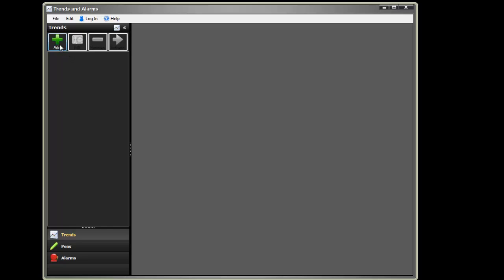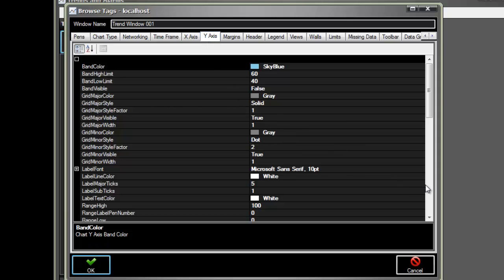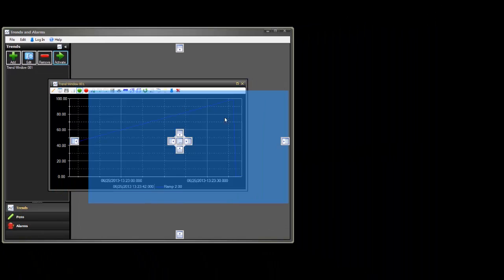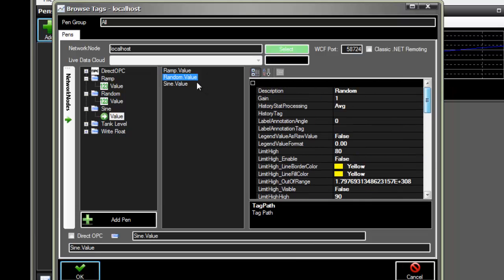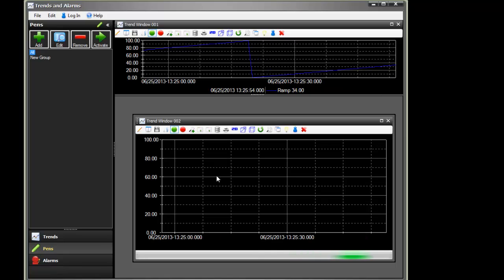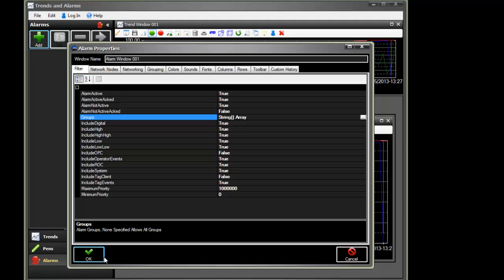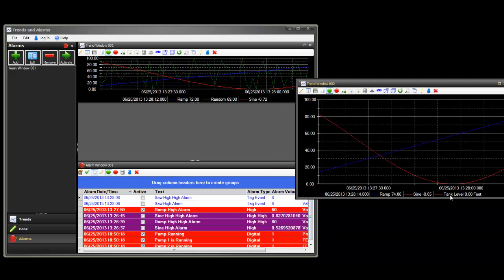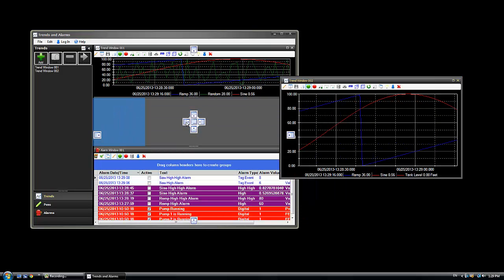OAS Trend .NET: SCADA Trend & Alarm Historian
The OAS Trend .NET software provides real-time trending for WinForm and WPF HMI applications and historical trending when combined with the product feature OAS Data Historian.

OUTLINE
0:00 – Introduction
0:06 – what’s Trend and Alarm Historian Application
0:30 – Pens Groups
0:41 – Trend Windows
0:51 – Include Pens to Trend Window
1:13 – Pens Properties
1:27 – Trend Type
1:34 – Time Frame
2:04 – Stack Chart Mode
2:28 – View
2:52 – Trend Window – Workspace
3:09 – Pens Group
3:16 – Add Pen Group
4:08 – Duplicate Pen Group
4:31 – How to use the Pens
4:39 – Create a new Window without pens
5:34 – Alarms Panel
5:41 – Activate Alarms Windows
6:24 – Customize Alarm Window
6:55 – Modifying Attributes
8:21 – Docking Panels
8:33 – More Questions – Contact Us
9:05 – Training Page – more videos